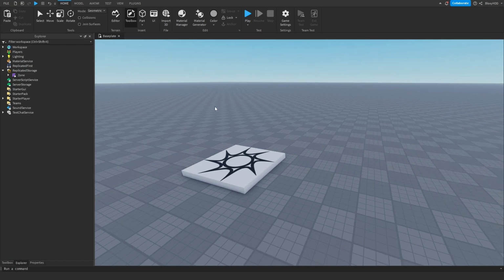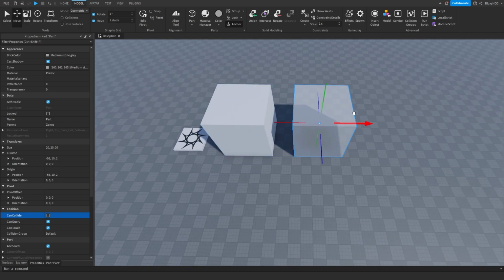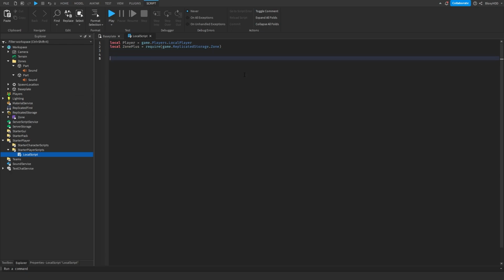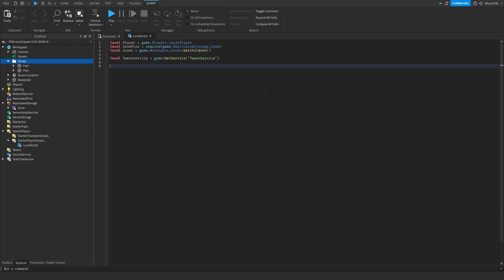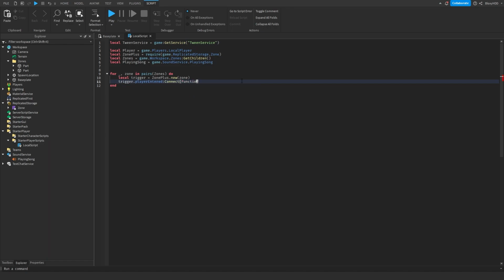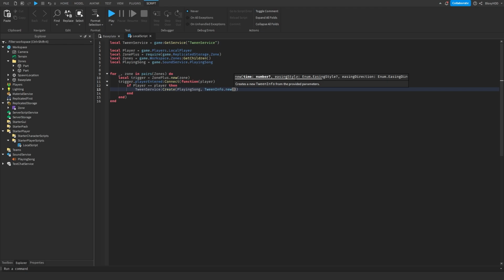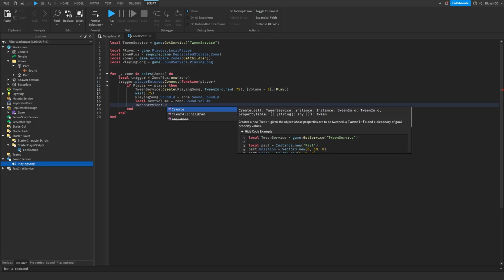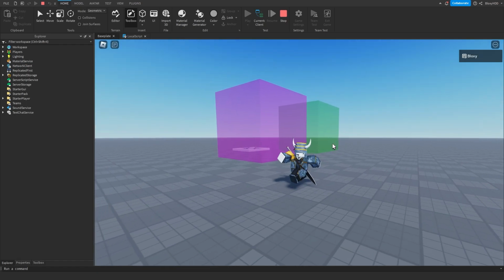How to make Sound Regions - ZonePlusV3 [Roblox Studio]